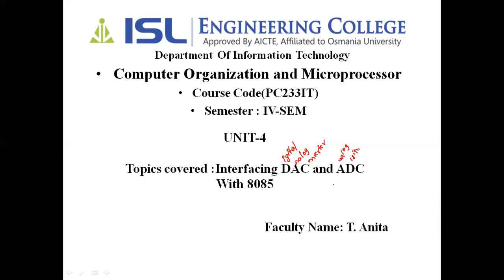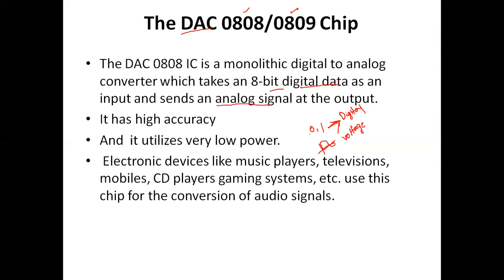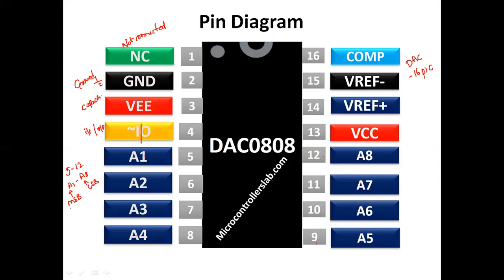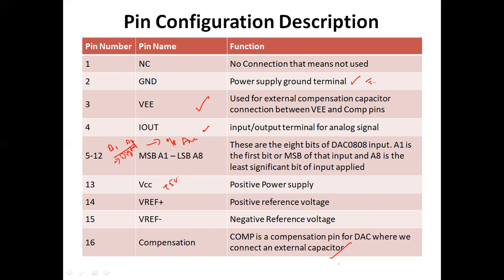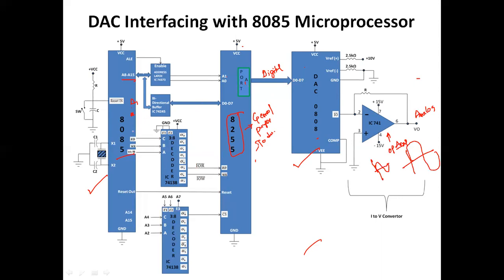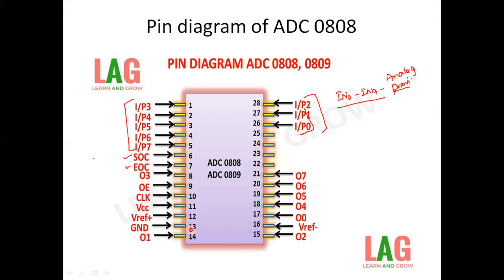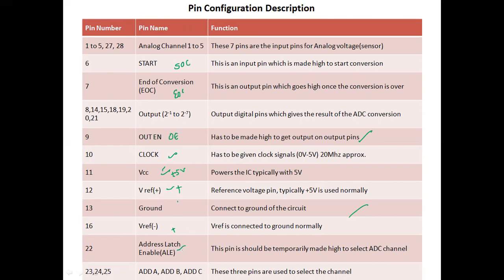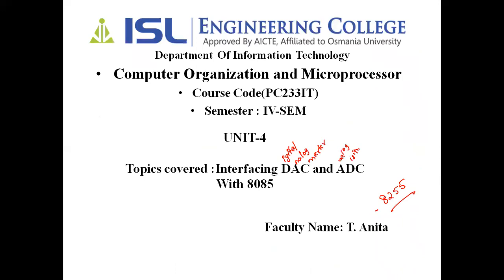IT - Lecture - 23 (UNIT-4)ADC & DAC INTERFACING WITH 8085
ADC & DAC INTERFACING WITH 8085
-PIN DIAGRAMS OF ADC &DAC explination
-Architecture of ADC & DAC